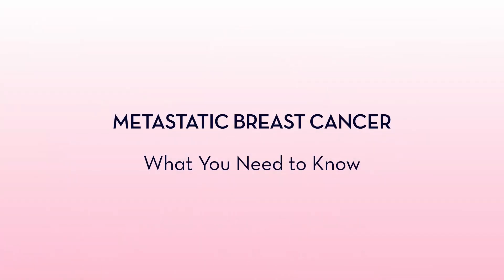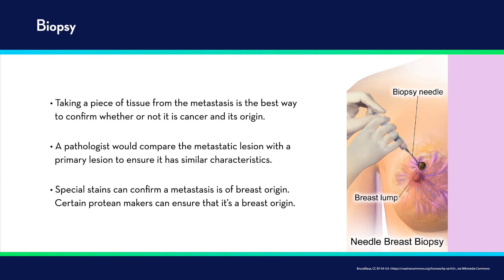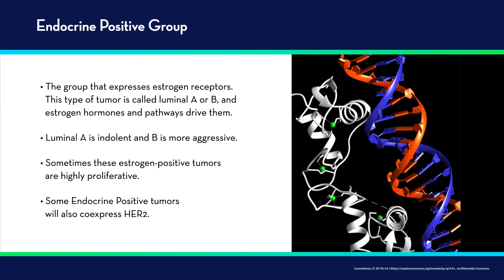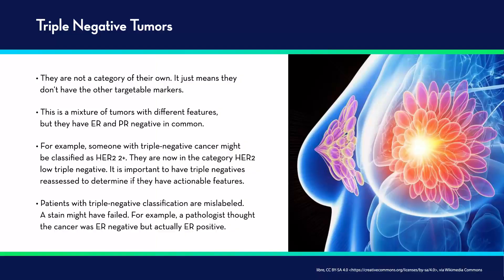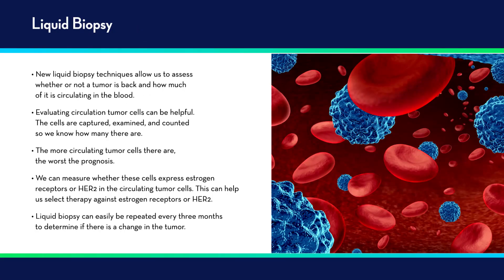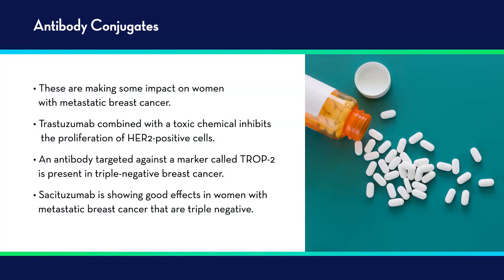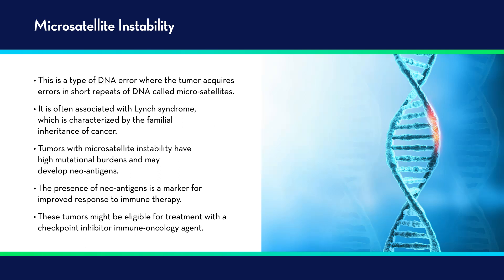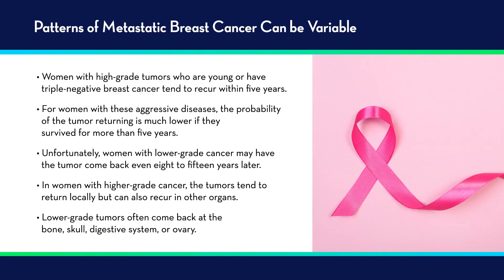Metastatic Breast Cancer: What You Need to Know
Metastatic breast cancer, otherwise known as stage four breast cancer, is cancer that has spread from the breast to other areas of the body. This most commonly includes the lungs, liver, brain or bones.

Some of the topics included in this video are:
- The four main types of breast cancer
- Measuring the mutational profile of the disease
- The use of various tests to select appropriate treatments
- New treatments for metastatic breast cancer

Timestamps:
00:00 - Introduction
04:14 - Endocrine Positive Tumors (Luminal A/B)
05:05 - HER2 Positive Tumors
06:12 - Triple Negative Tumors
08:05 - Liquid Biopsy & Cell Free DNA
10:20 - Antibody Conjugates
11:08 - New Developments in Estrogen Therapeutics
11:50 - Microsatellite Instability
12:50 - NTRK Genes
13:18 - The Importance of Molecular Testing
14:12 - Patterns of Metastatic Breast Cancer
15:30 - The Importance of Genetic Testing
17:11 - Novel Treatments
17:33 - Summary